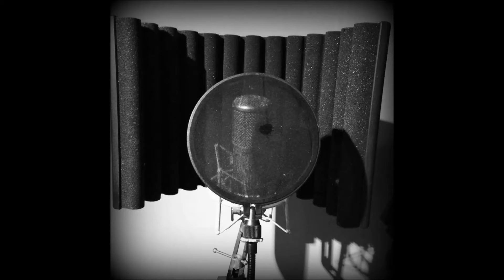George Ranger - Something's Missin' (Prod. 3rdeyebeats)